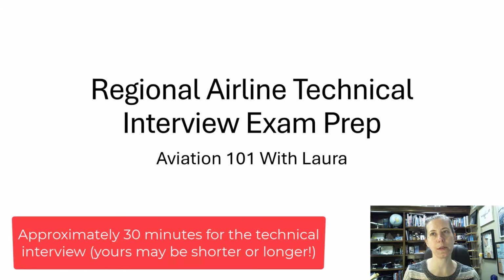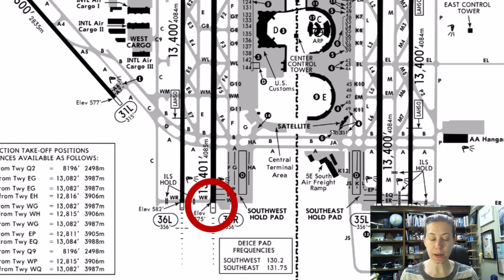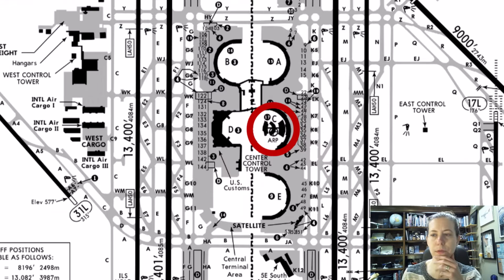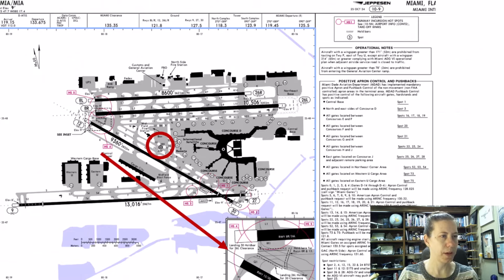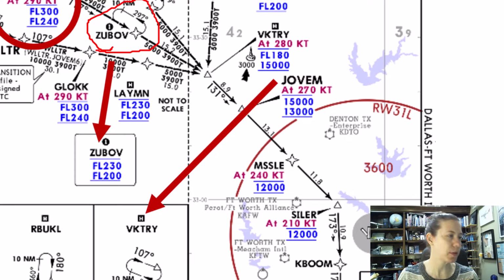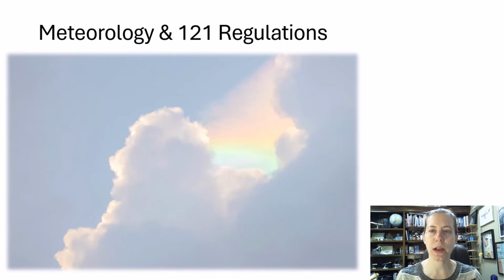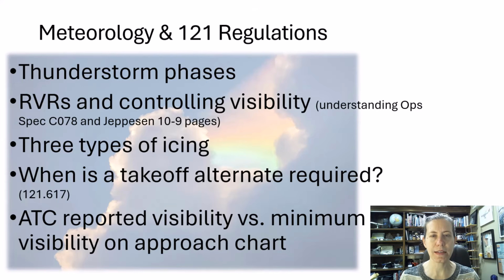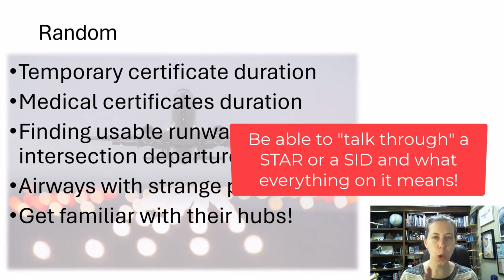Regional Airline Pilot Technical Interview: Can You Pass? Tips, Hints, Top Questions, Jeppesen & IFR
***New as of 11/2025 take my online mini-courses: Derived Alternate Minimums or my Jeppesen airport diagram and approach chart review - get the edge in your interview and training!***

At 3:55 in the video, I make an error and say something about the lighting system for 18L and then circle on the chart the approach lights for 13L. On the diagram for KDFW as shown, both 18L and 13L have the MALSR approach light configuration, while 18R has the ALSF-II. Thanks to one of my online students for pointing this out!

This video provides helpful tips for the technical interview at a regional airline from real pilots interviewees who provided feedback on their own experiences! Practice along with these questions and get ready for your own airline pilot technical interview or ATP checkride. Feel free to contribute your own aviation interview experiences in the comments. We can share and support each other!

Also helpful is learning about derived alternate minimums (some regionals WILL ask about this):
(two part video series)